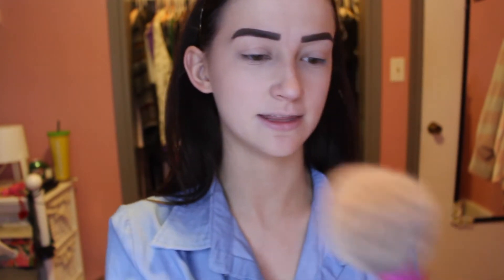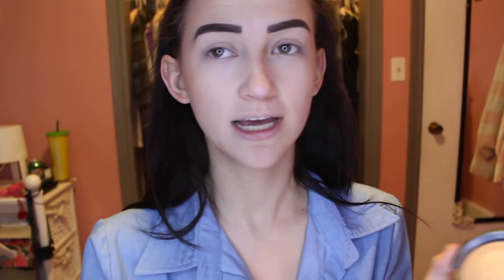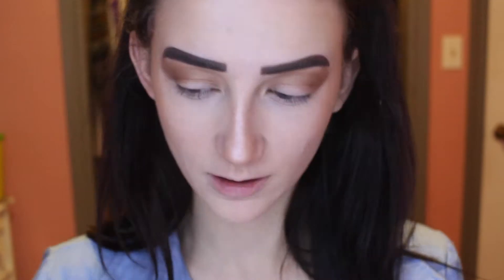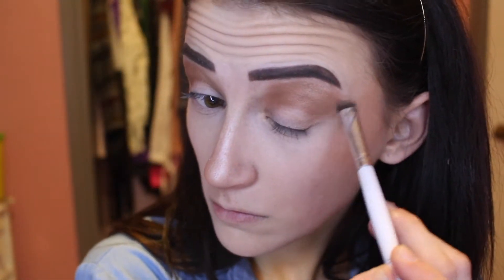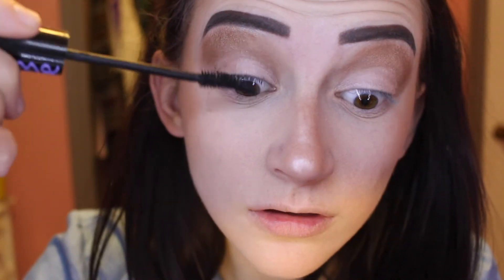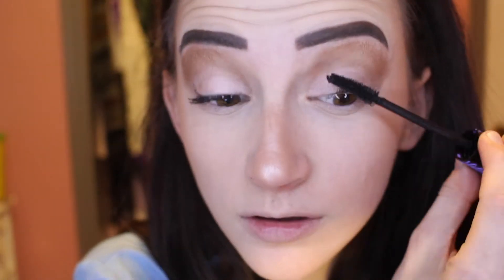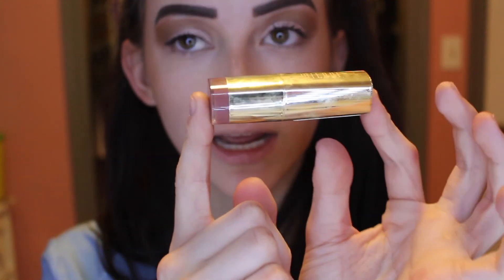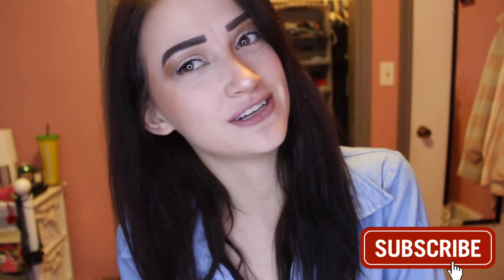Full face using drug store products - makeup look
Hello friends of the world wide web -

My heart is in the drugstore so I love finding hidden gems. Today I did a full face of all drug store makeup.  I hope you enjoyed this video, I had fun creating this look for you all.

Products used:

Almay foundation
LA girl concealer
PF Bronzer
Essence pure nude highlighter
Wet N wild trio eyeshadows
Essence lash princess mascara
Milani Lipstick
Brushes - walmart brand & real techniques

All clips go to : The people who took them

*making sure Im putting the credit where it is due*
  *shout out to all the creative people out there *
Intro and Outro done by Drew

xoxo Sarah